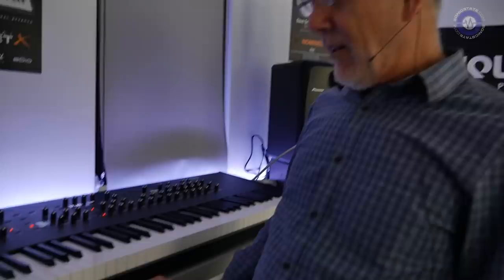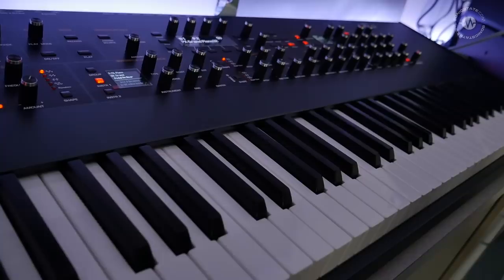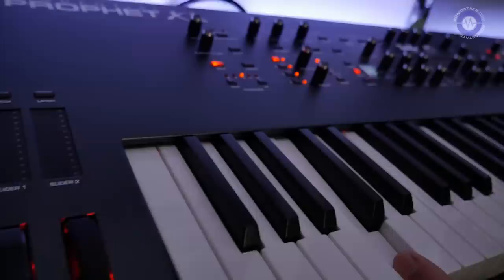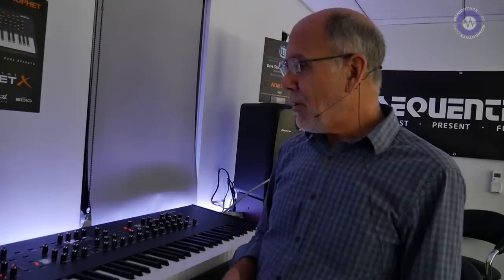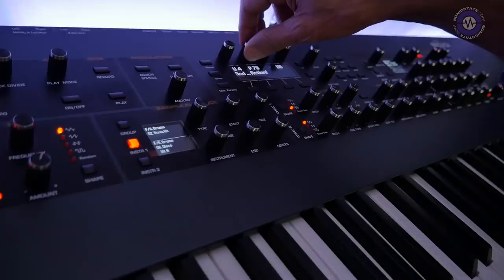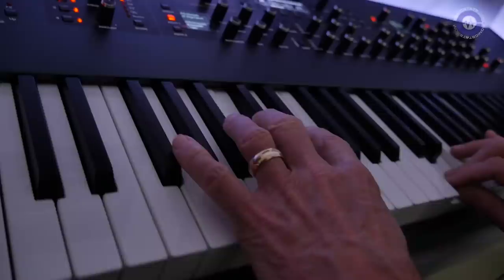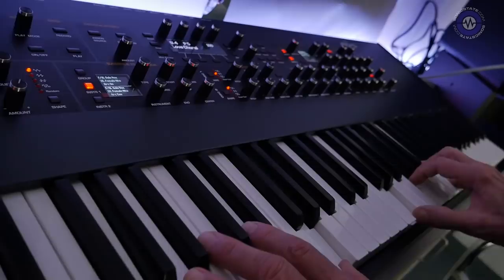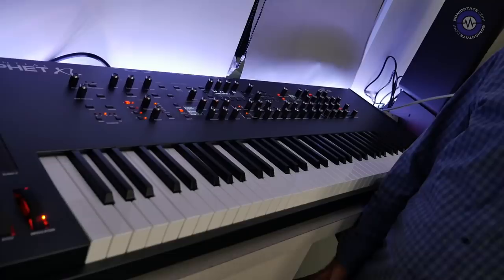NAMM 2019: Sequential Prophet XL - Dave Smith Takes Us Through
Always lovely to have a chat with Dave, even nicer when we can do this in their lovely suite, complete with natural light!